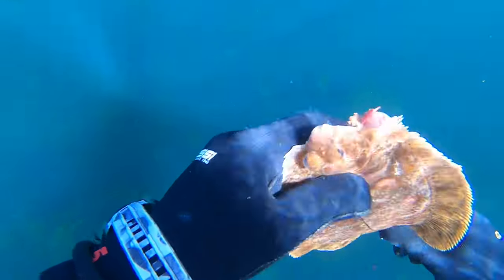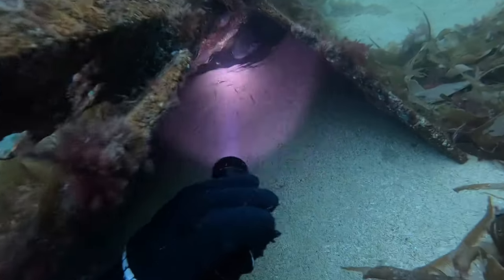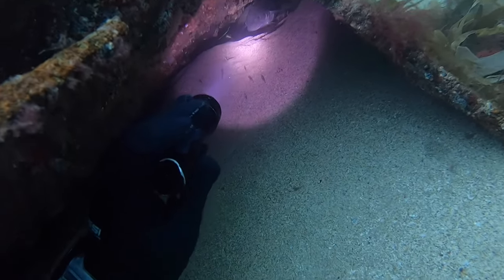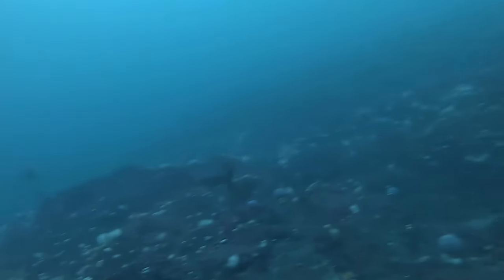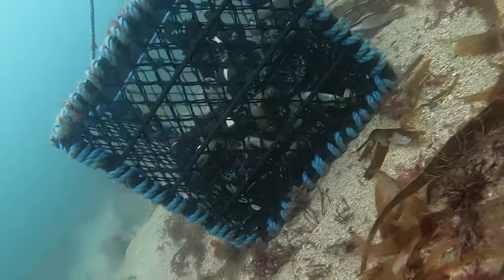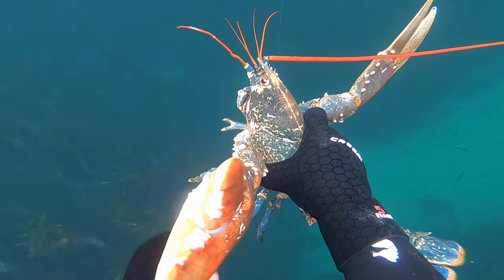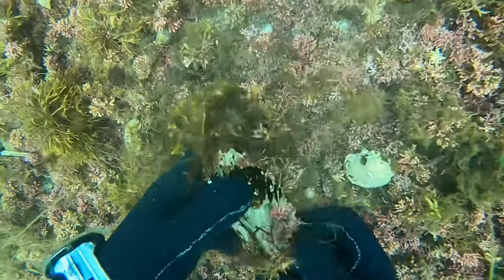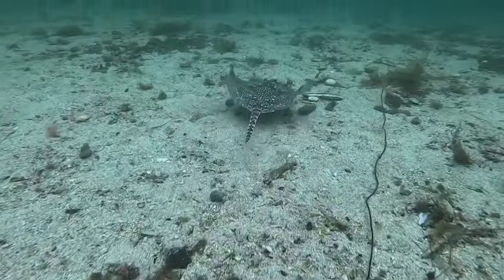Spearo in transit - Part 8 - Scotland Again!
Sit back chill out and enjoy. Spearfishing lemon sole, cod and ling in the UK!